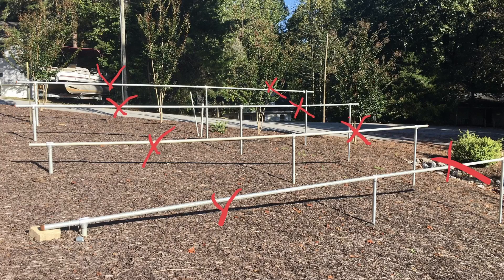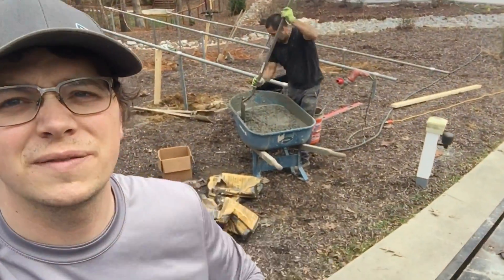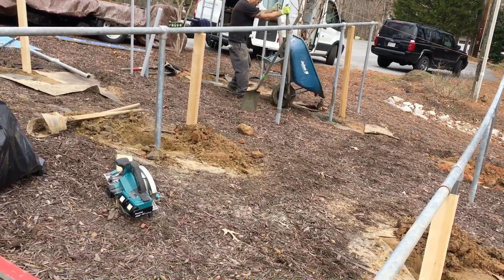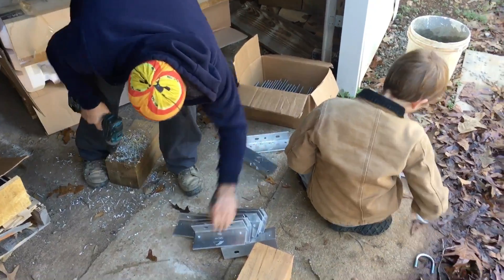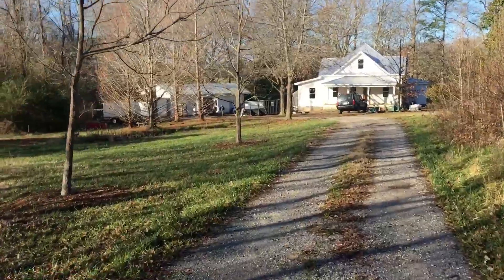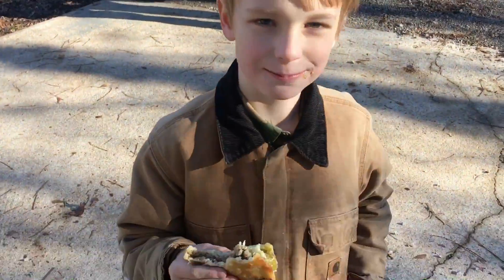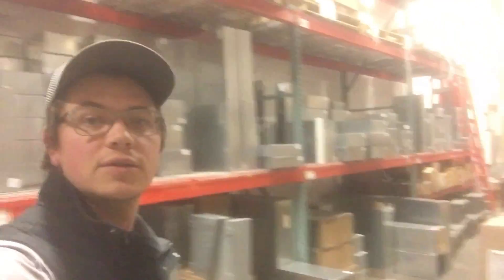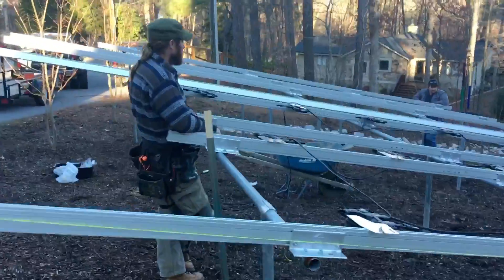Mission Imposible: Fixing a Crooked DIY Solar Groundmount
Fixing a crooked DIY Ground mount:
Mission Impossible